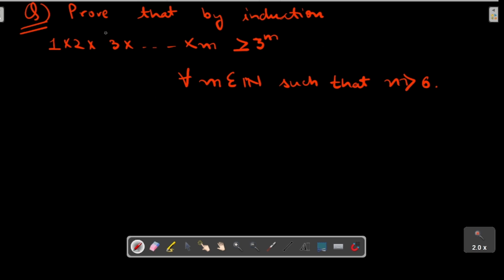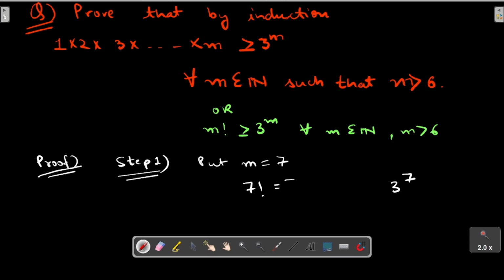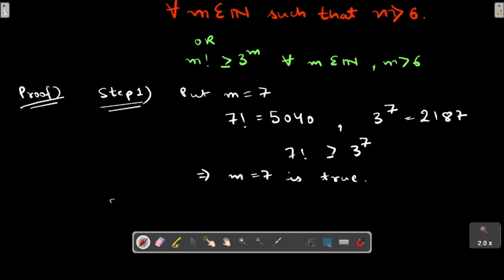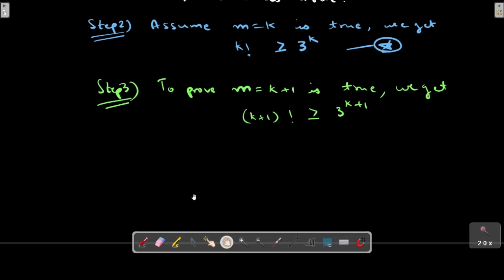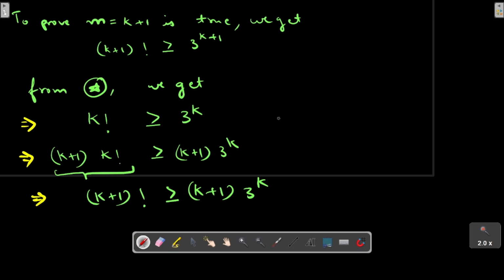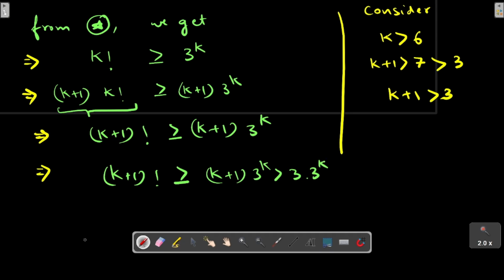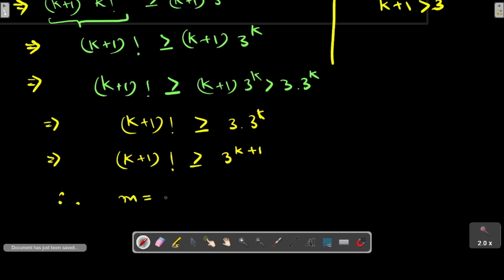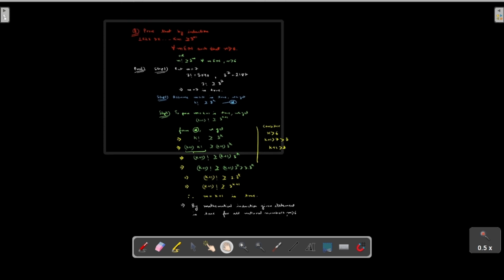“Proof by Induction | Step by Step Explanation | Grade 11,Year 11,Class 11, ATAR, IIT JEE”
In this video, I explain Proof by Induction step by step with clear reasoning and examples. 👉 Useful for:
What’s covered in this video: ✔ Base case and inductive step explained in detail ✔ How to structure a proof properly ✔ Common mistakes students make in exams ✔ Tips to quickly check your proof This problem is inspired by standard Class 12 / Specialist Mathematics exam-style questions and is excellent for revision and practice.